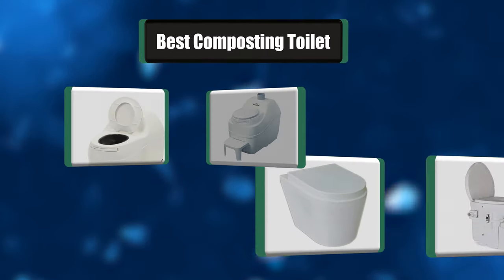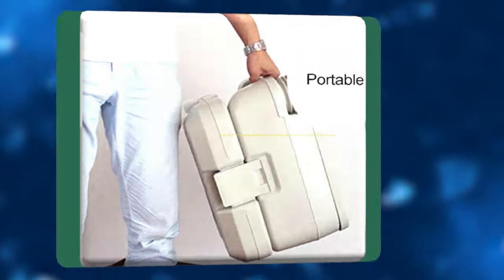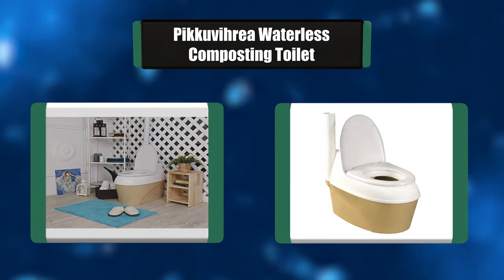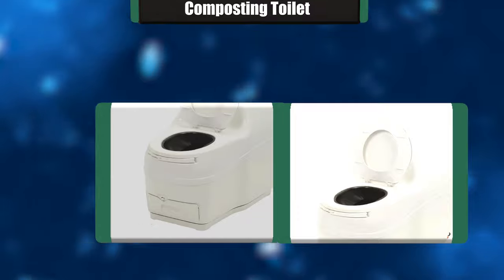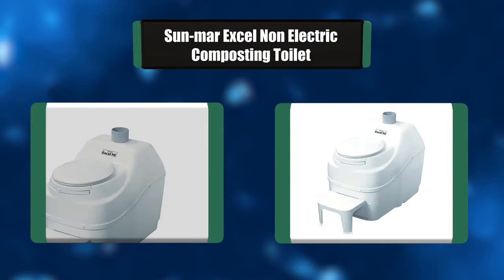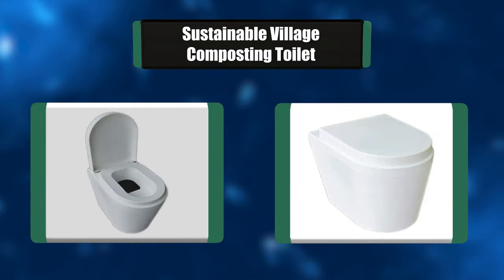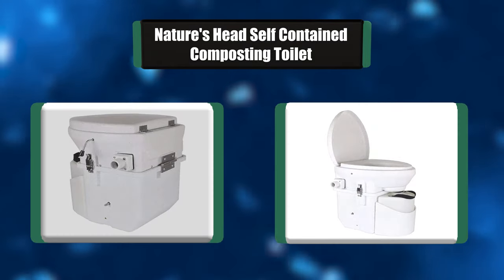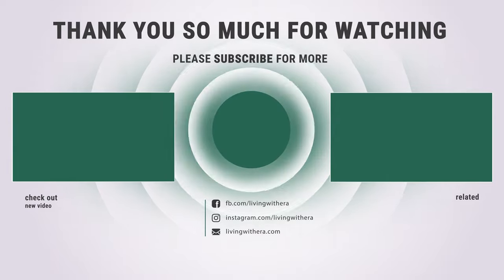Best Composting Toilet in 2021 – Water less Compost Toilet Reviews!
Best Composting Toilet
If your mobile home or tiny house lacks the plumbing to support a traditional flushing commode, a composting toilet could be the solution. Keep watching for the best composting toilet to buy right now.

Best Seller in 2021

Our complete review, including our selection for the year's Best_Composting_Toilet , is exclusively available on livingwithera

These Best Composting Toilet Video Buying Guide Included Products Are:

1. Nature's Head Self Contained Composting Toilet
2. Sustainable Village Composting Toilet
3. Sun-mar Excel Non Electric Composting Toilet
4. Sun Mar Corp Compac Composting Toilet
5. Pikkuvihrea Waterless Composting Toilet
6. Fengicon Portable Potty for Camping Composting Toilet

The world is finally coming round to environmental protection. This means we’re trying to emit less carbon waste and reserve our resources better. A simple way to do this is to buy a composting toilet. It uses less power and water, and some don’t use electricity or water at all!

At first, the best composting toilets were restricted to RVs, tiny homes, houseboats, and holiday cabins. These days, you might even find one in a regular contemporary house. You’ll have to tweak your plumbing to accommodate it though. Here are six notable toilet models.

CompostingToilet livingwithera home Composting_Toilet_in_2021 , Best Composting Toilet in 2021, Top Composting Toilet in 2021, Composting Toilet Reviews